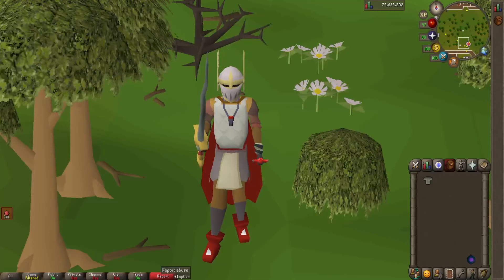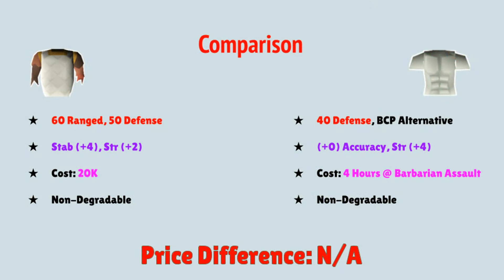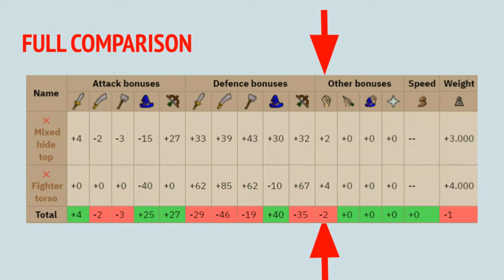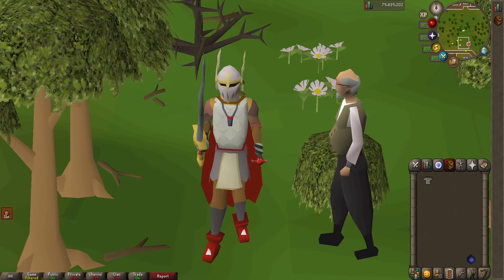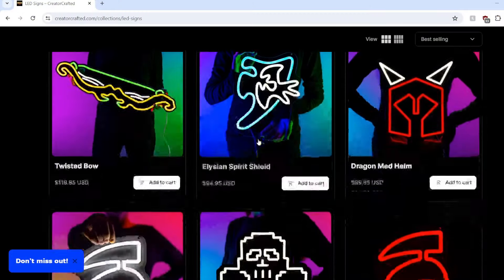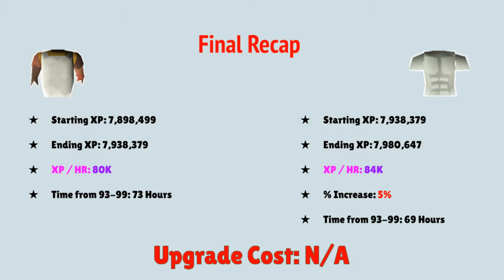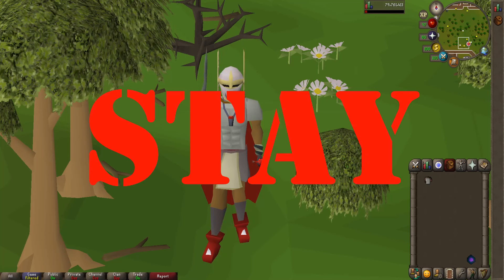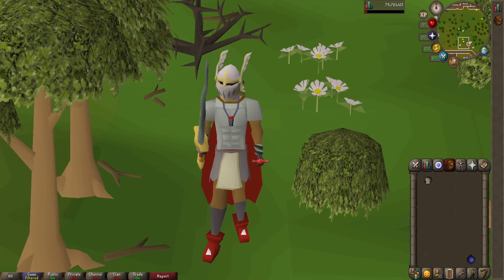Pay or Stay #53 | Mixed Hide Top vs Fighter Torso | OSRS NMZ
Hey guys! We got the mixed hide top going against the fighter torso, not one you'd expect tbh. Hope you guys enjoy!

Support Links:
Member: